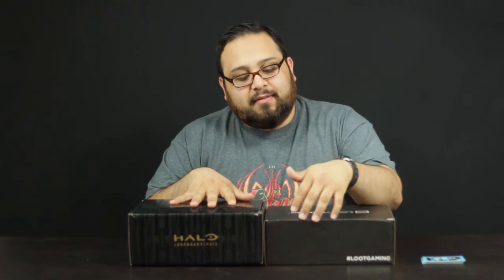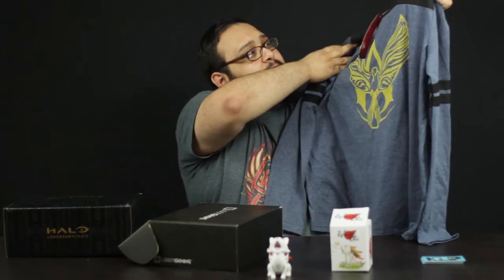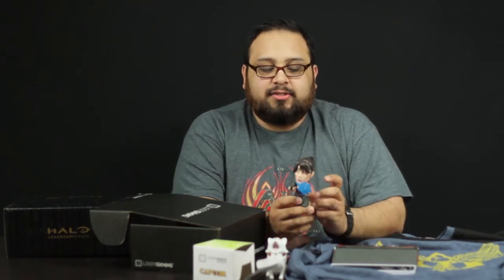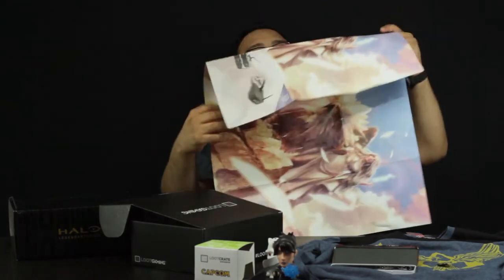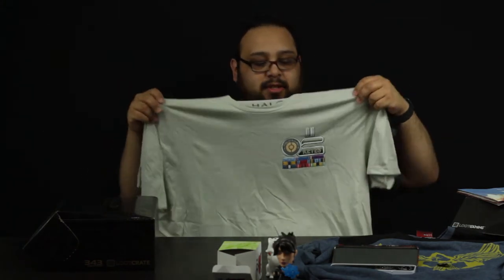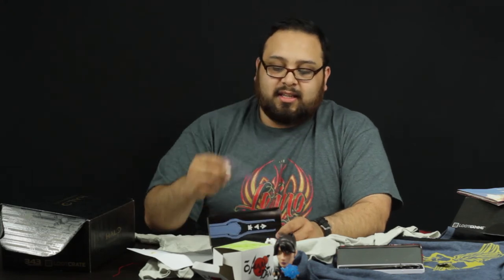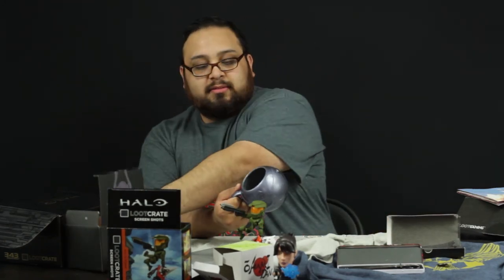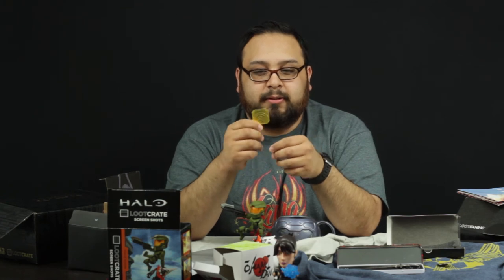What's in the Box(es)?! Episode 17: Double Loot Crate Unboxing! and some extras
While at PAX South, I decided to Cosplay as Ox King, and pickup a couple of boxes from the Loot Crate booth. Lets take a look at what is in these loot crate boxes!